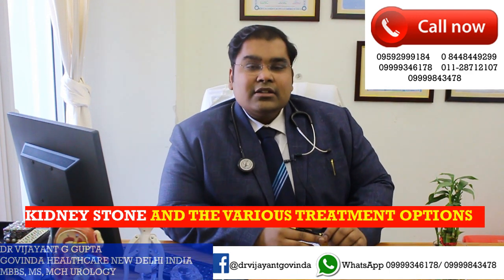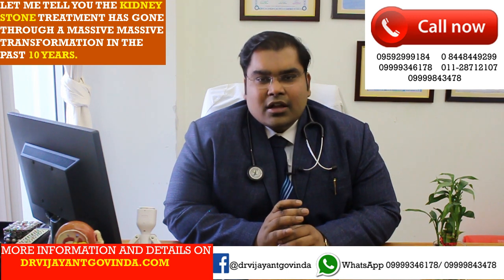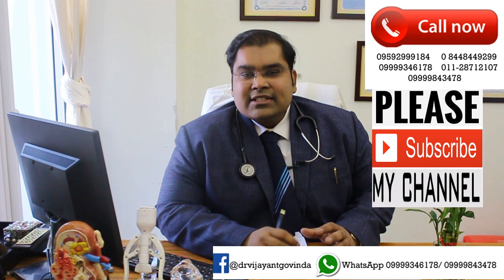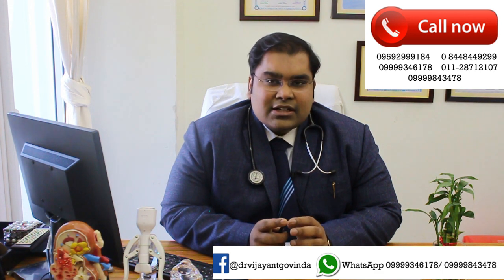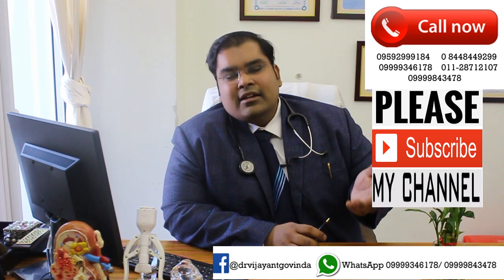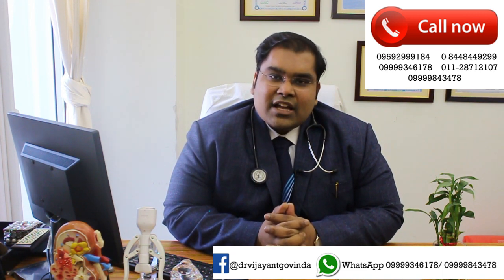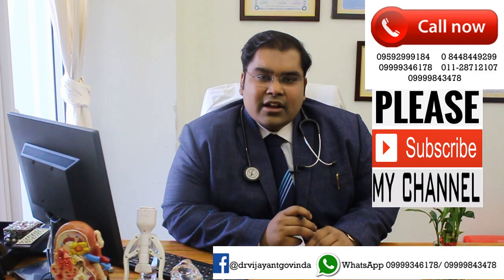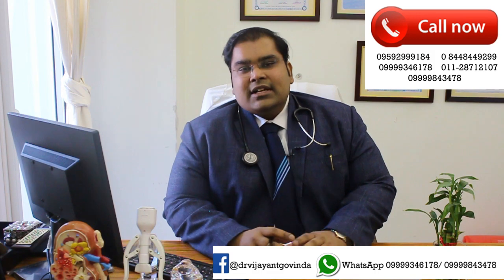Kidney Stone treatment in New Delhi India - Various Options Cost and What to expect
Dr Vijayant Govinda Gupta is a Urologist in New Delhi India and in this video he discusses the various treatment options for kidney stone treatment in New Delhi India.

If you are considering India for your Kidney Stone surgery then in this video learn about
1. RIRS - Retrograde Intra renal Surgery - Laser Kidney Stone surgery
2. ESWl - Extra Corporeal Shock Wave Lithotripsy
3. PCNL - Including Mini PERC, Supine PCNL, Prone PCNL
4. URS or Ureteroscopy
5. Flexible Ureteroscopy
6. Lasers in kidney Stone Surgery

kidney stone surgery cost in India is 2000$ to 4500$ (USD).